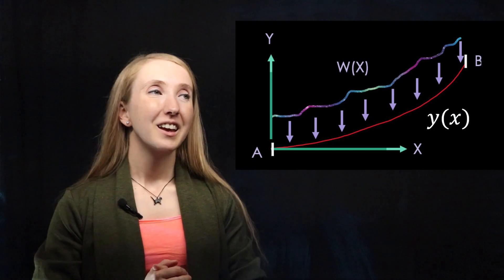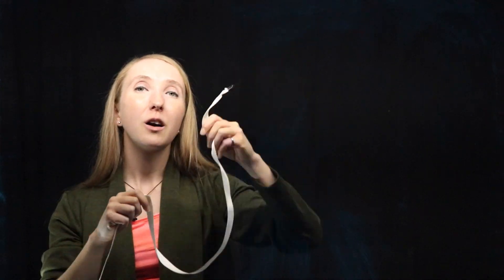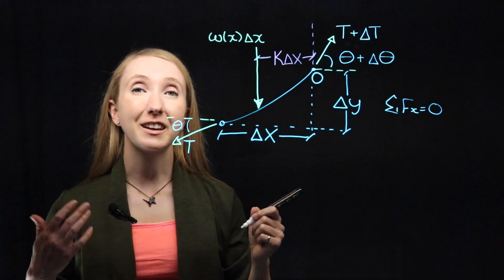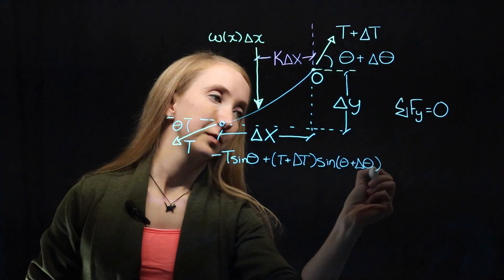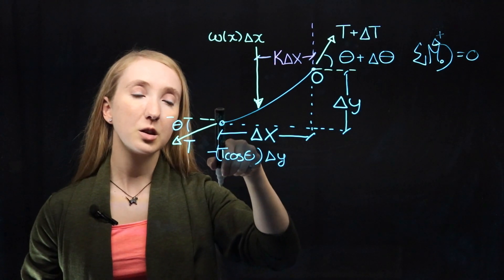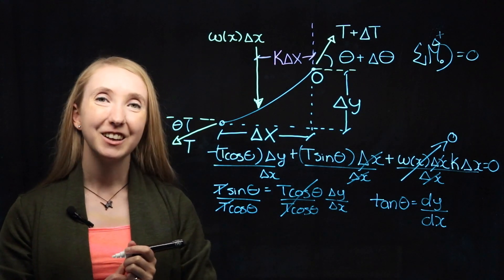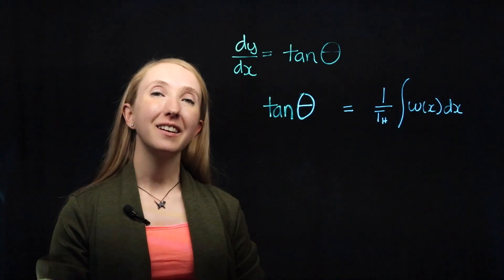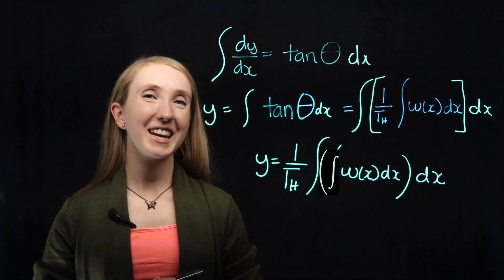Cables Subjected to Distrubuted Loads | Learn with Pi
This video goes through the fun and not so fun parts of cable statics when we have cables subjected to distributed loads!